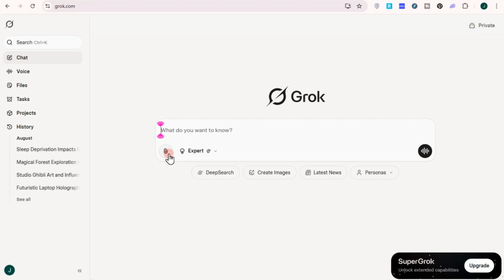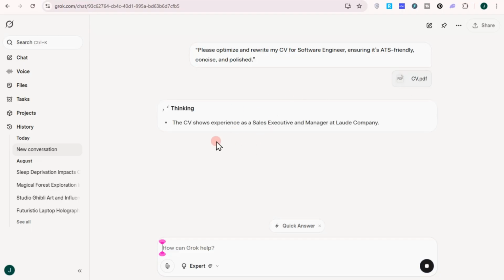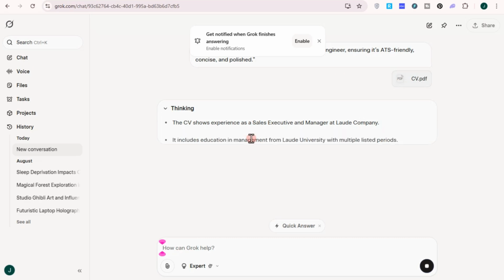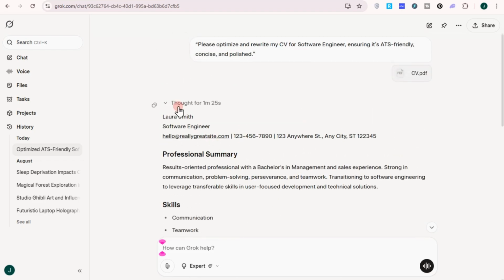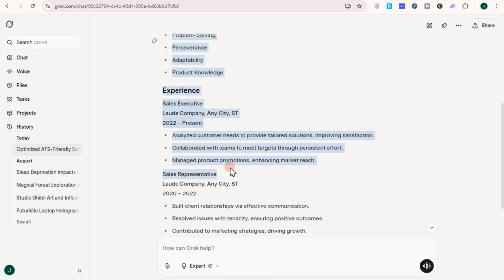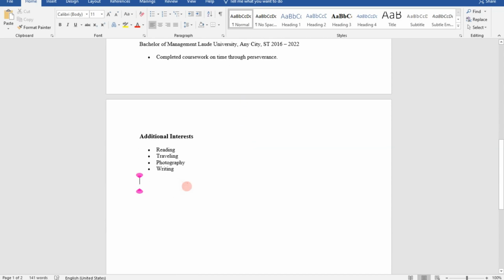How to Create a CV with Grok 3 2025 (Step by Step)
Want to build a professional CV quickly and easily? In this tutorial, I’ll show you how to create a polished CV using Grok 3 in 2025.

From setting up your details to formatting and customizing your resume, this guide is perfect for beginners who want to make their CV stand out.